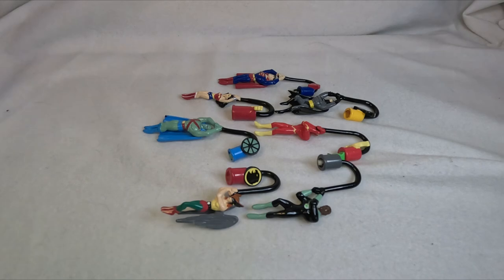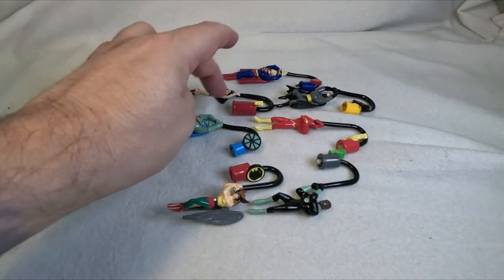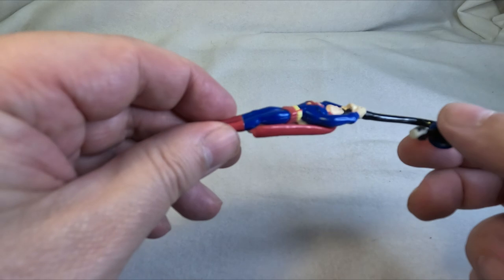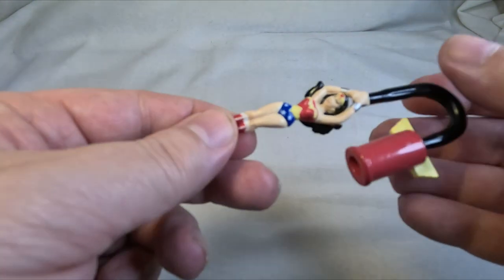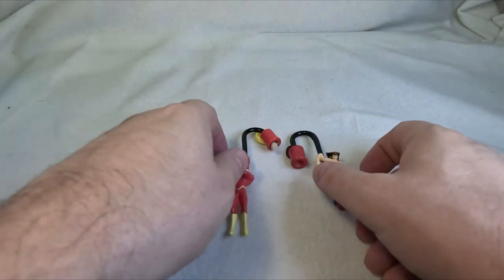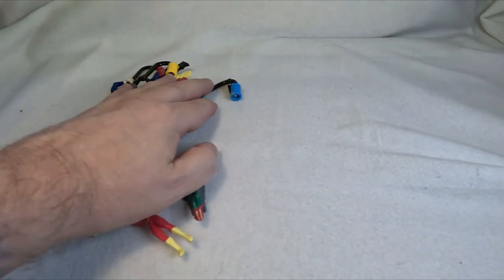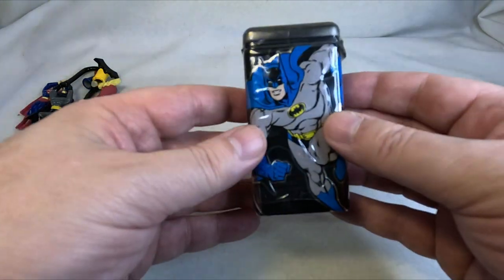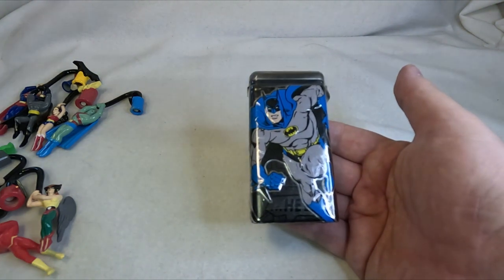DC Comics Justice League of America Pen Toppers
Lets take a look at my collection of Justice League pen toppers